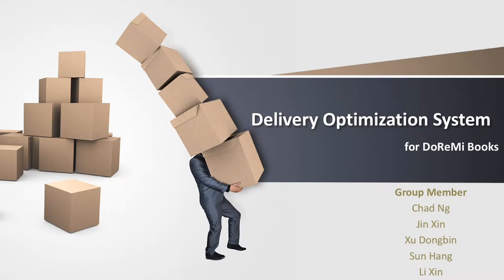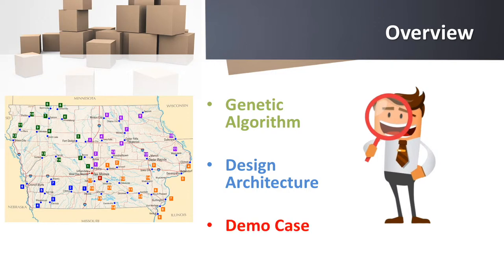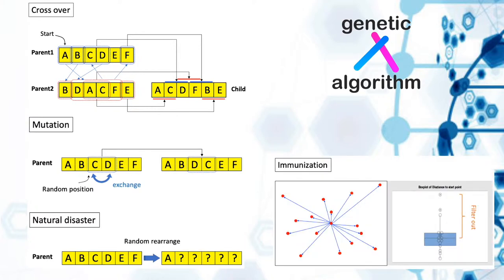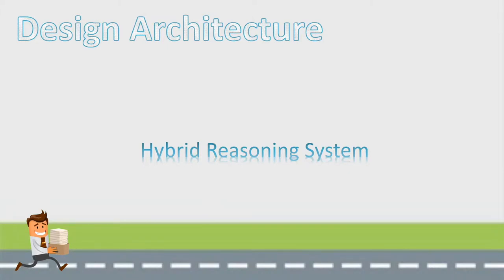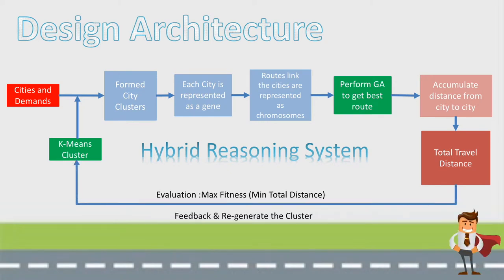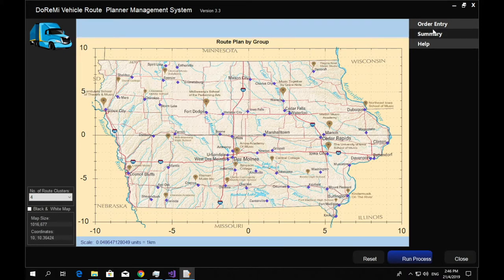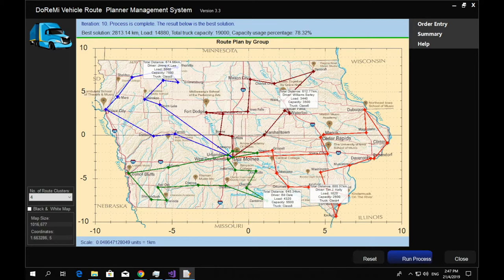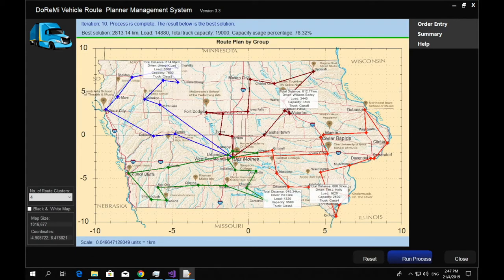IRS RS 2019 04 21 IS01PT GRP Xmen DoReMi Books Delivery Optimization System